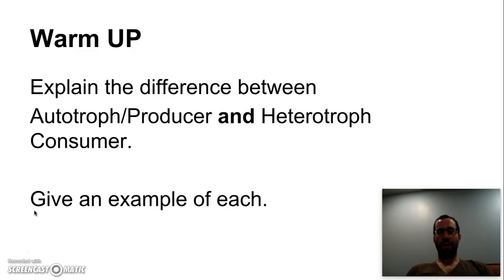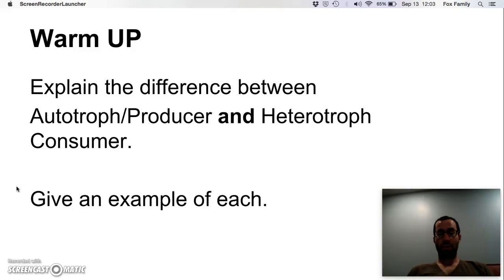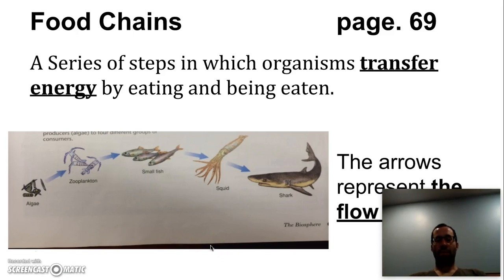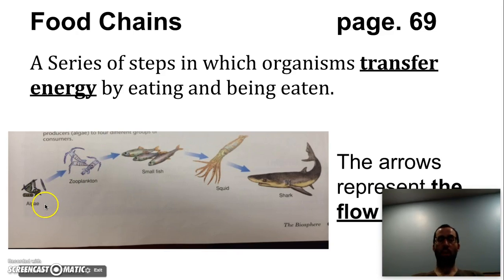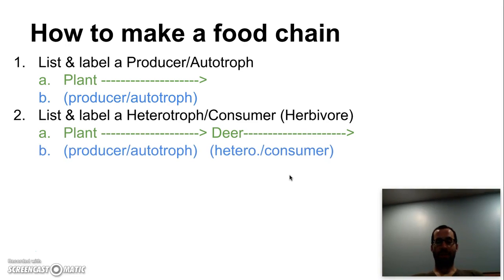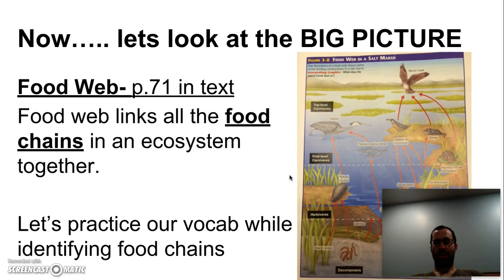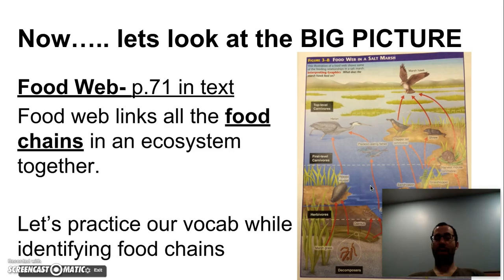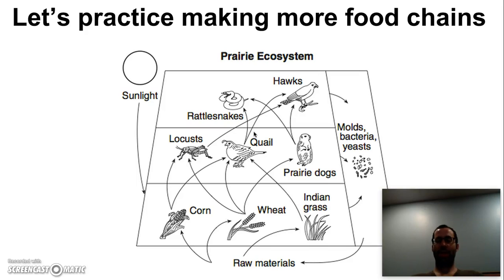Food Chains & Food Webs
Energy flow through an ecosystem